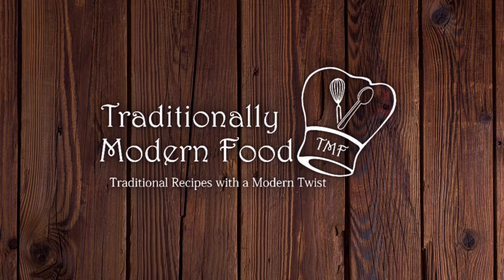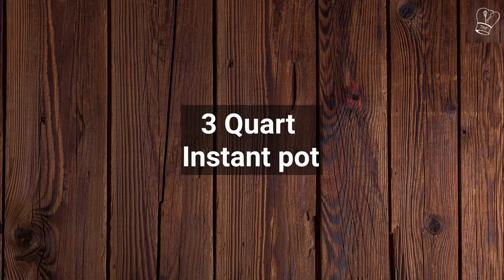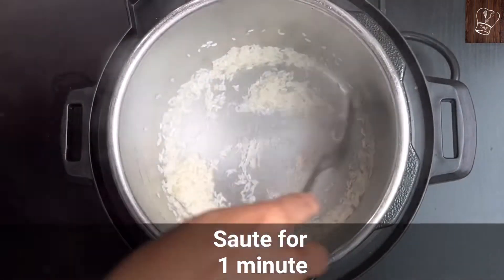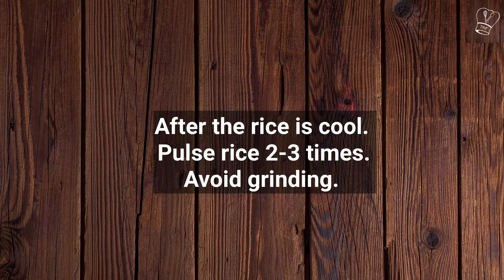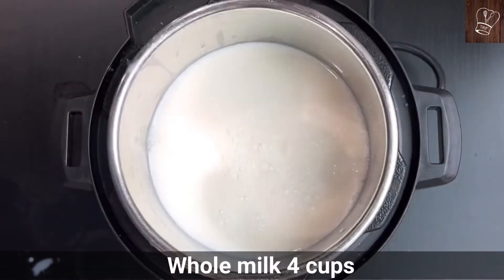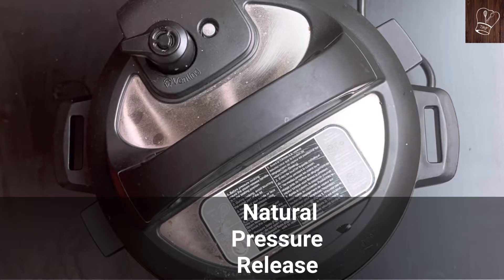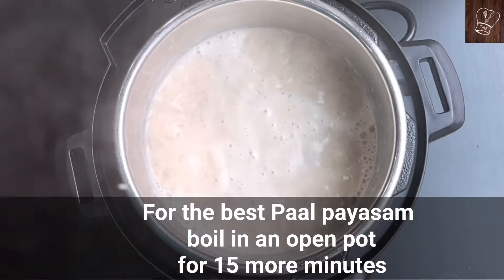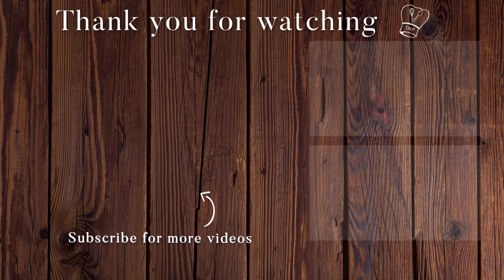Kerala paal payasam | IP Milk Kheer | Rice Kheer | Best Paal payasam - instant pot Indian sweet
Rich and tasty Paal payasam prepared with Rice and milk. Instant pot Paal Payasam is an easy, rich Kerala-style pink payasam. Traditionally paal payasam is prepared with just 3 ingredients. Rice is cooked in milk for hours together which gives the best taste to the payasam. IP version saves time and no compromise in taste.

Kerala paal payasam Ingredients

To pulse

1 tsp ghee

1/4 cup rice

To cook

5 cups whole fat milk

1 cup sugar

Pls. Follow TMF social media for regular recipes updates,